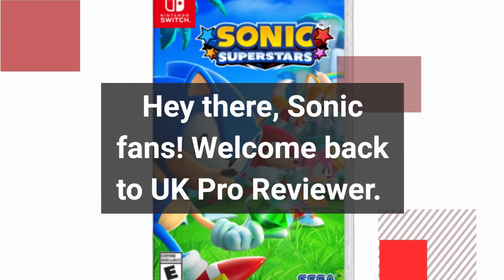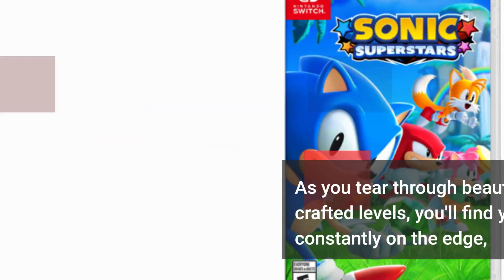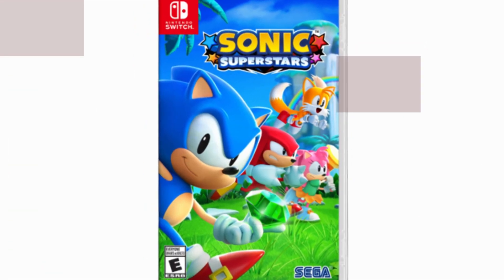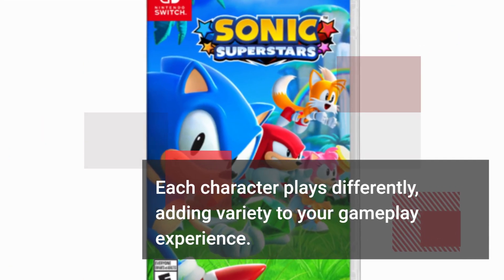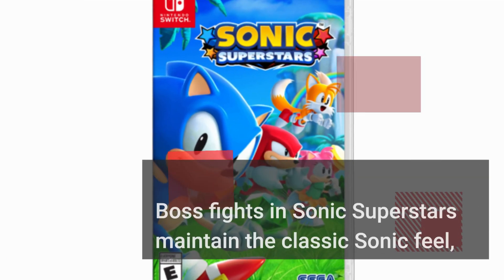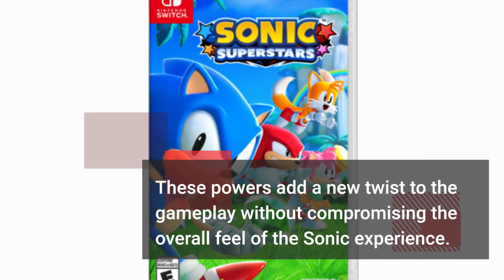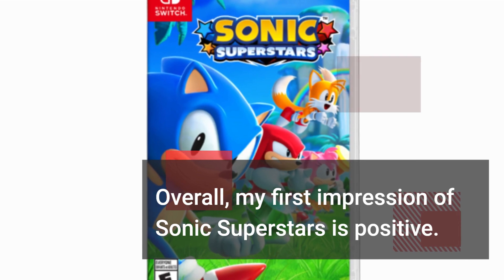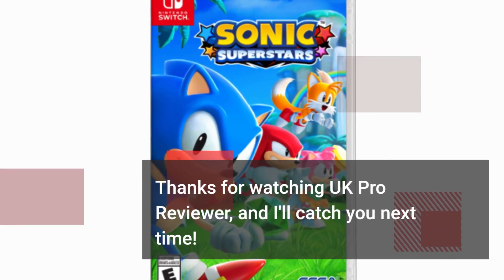Sonic Superstars Review: Gaming Bliss at Supersonic Speed!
Get ready to race into action with our thrilling Sonic Superstars review! Join us as we explore this action-packed game that brings together your favorite Sonic characters in a fast-paced and competitive gameplay experience. From exhilarating races to challenging missions and epic boss battles, Sonic Superstars delivers non-stop excitement. We'll dive into the stunning graphics, engaging storyline, and dynamic gameplay mechanics that make this game a must-play for Sonic fans of all ages. Whether you're a seasoned gamer or new to the franchise, our review will provide valuable insights to help you decide if Sonic Superstars is the ultimate addition to your gaming collection. Don't miss out on the chance to join Sonic and his friends on their latest adventure. Watch our review now and let the fun begin!